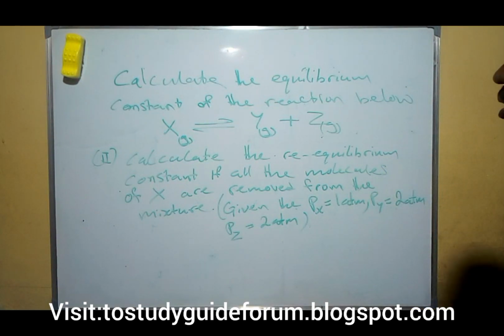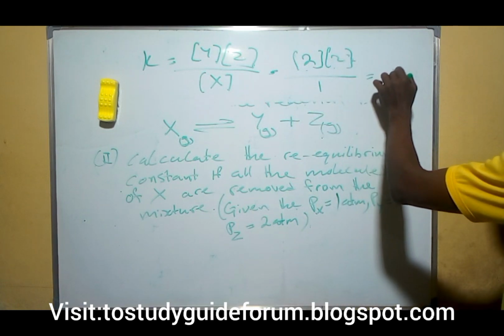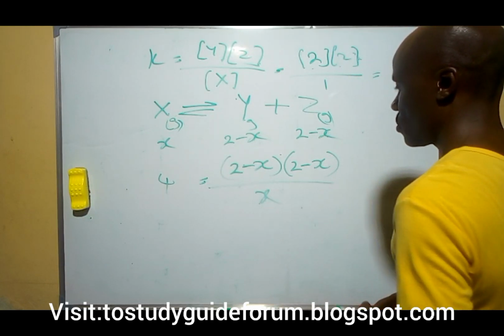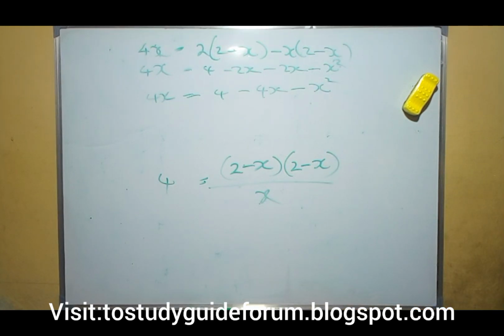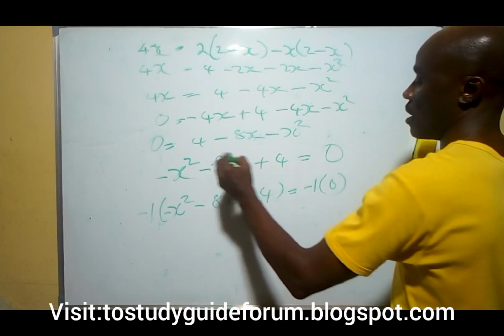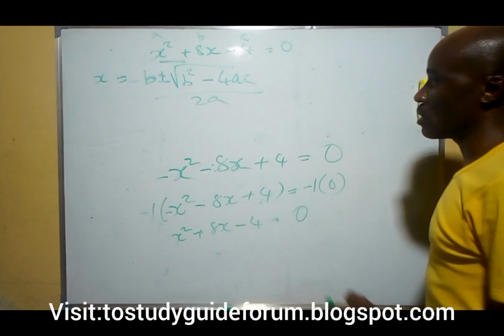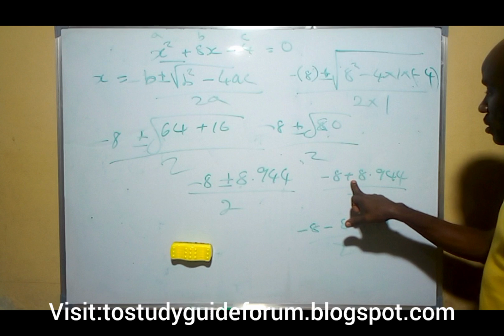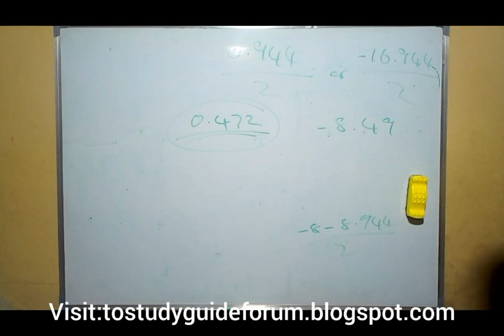How to calculate re-equilibrium constant of chemical substance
This video tutorial will guide you on how to calculate the equilibrium constant of chemical reaction